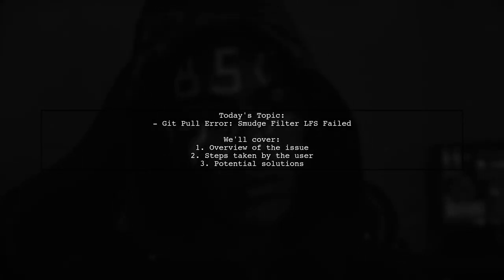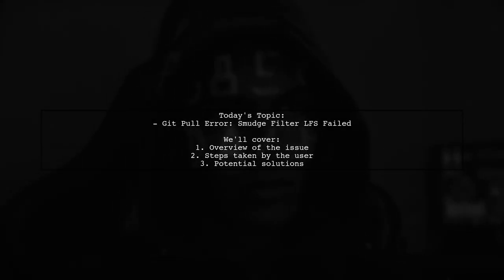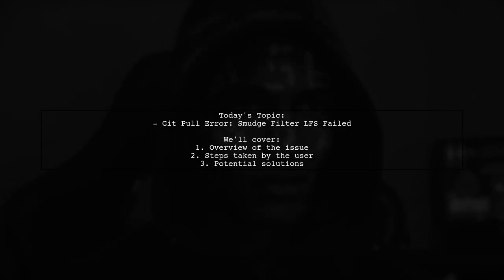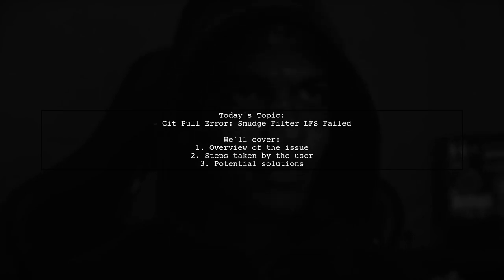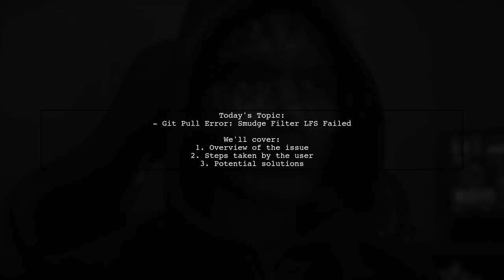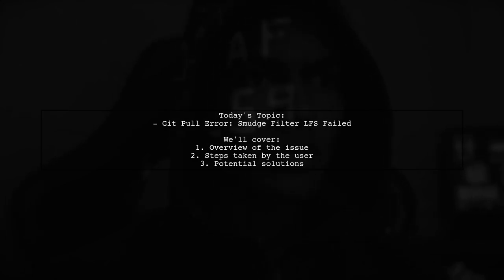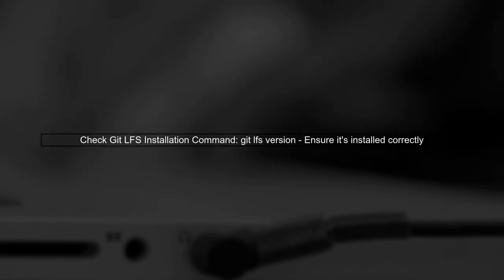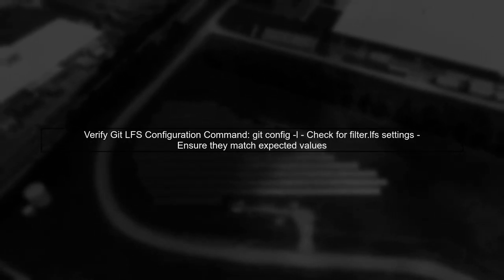Fixing Git Pull Error: Smudge Filter LFS Failed - Troubleshooting Guide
In this video, we tackle a common issue that many developers face when working with Git and Large File Storage (LFS): the "Smudge Filter LFS Failed" error. This problem can disrupt your workflow and prevent you from pulling the latest changes from your repository. Join us as we walk through the troubleshooting steps to resolve this error, ensuring a smoother experience with Git and LFS. Whether you're a beginner or an experienced user, this guide will help you get back on track quickly.

Today's Topic: Fixing Git Pull Error: Smudge Filter LFS Failed - Troubleshooting Guide

Related to